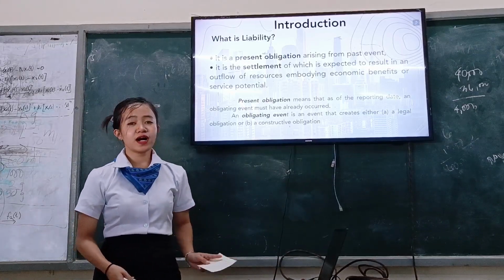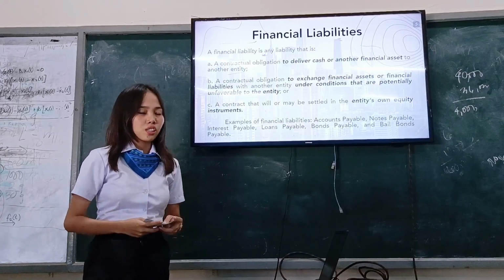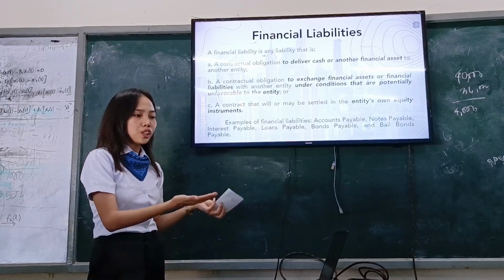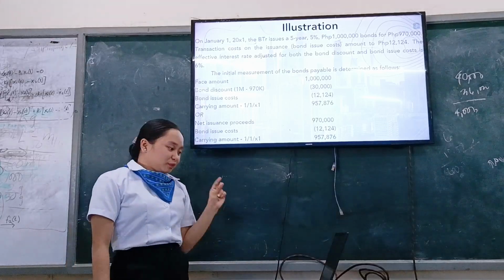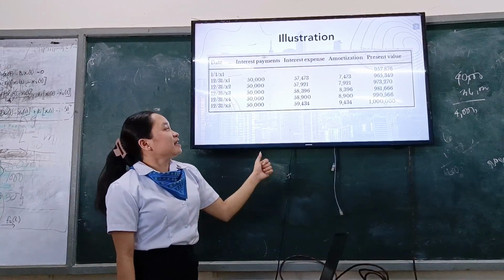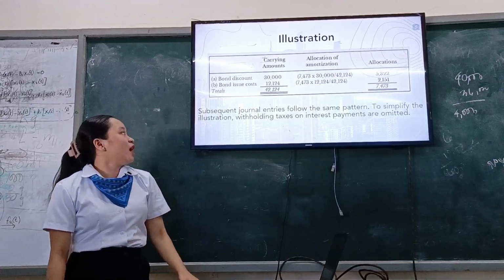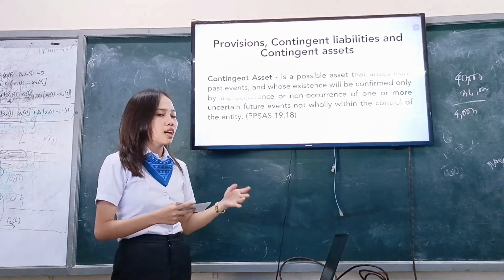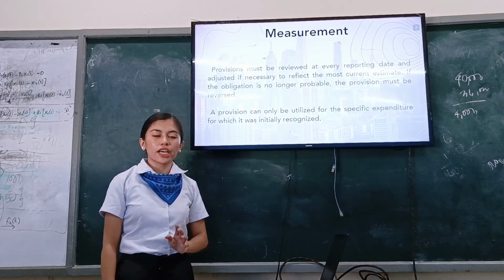Liabilities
Elladora, Jinky
Emar, Ana Fe
Gamolo, Arcel
Lago, Sweethart
Macarine, Sophia